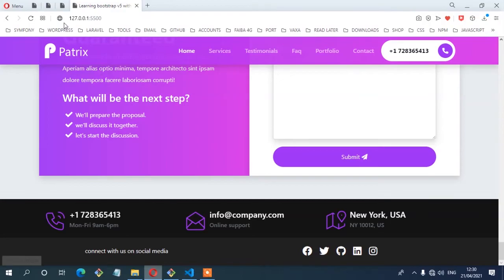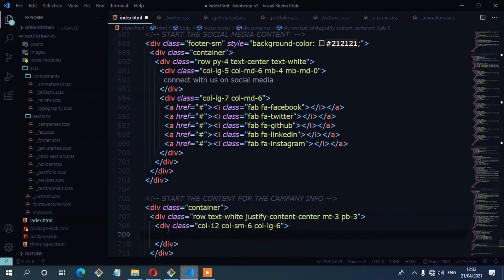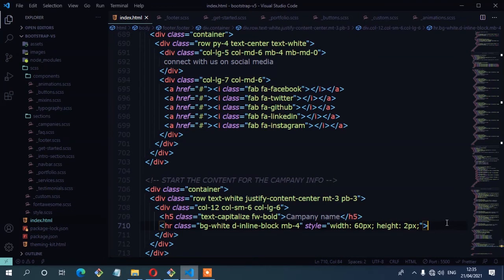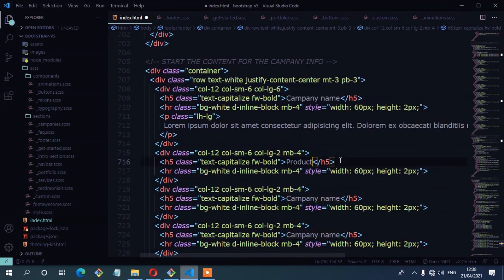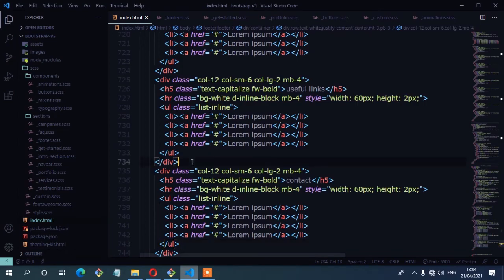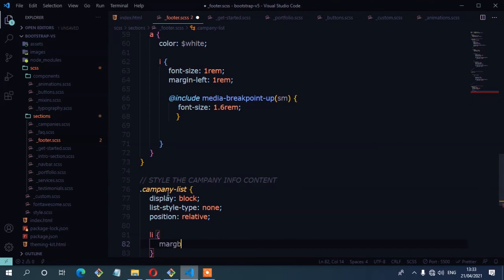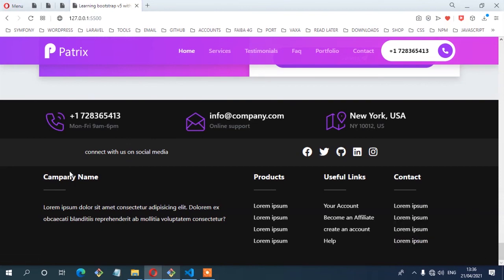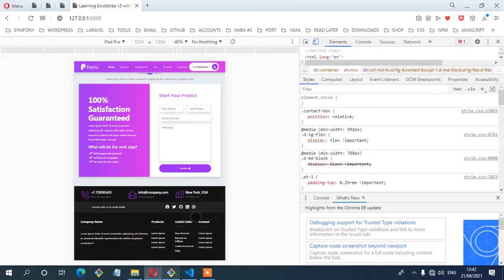Bootstrap 5 & SASS (Build a Complete Portfolio Website ) - #13-3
Learn BOOTSTRAP 5 and SASS by creating a complete multi-purpose website from scratch.

In this video we're going to create the 3rd part of the footer which will have the company info

I hope you're enjoying every bit of this videos and gaining alot